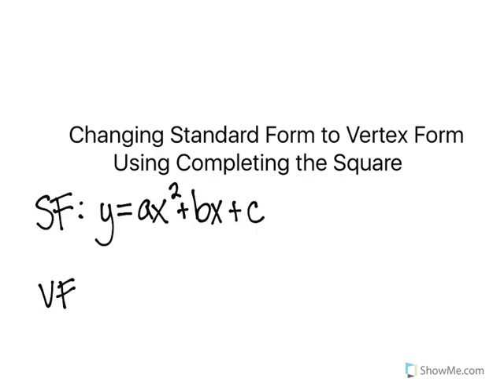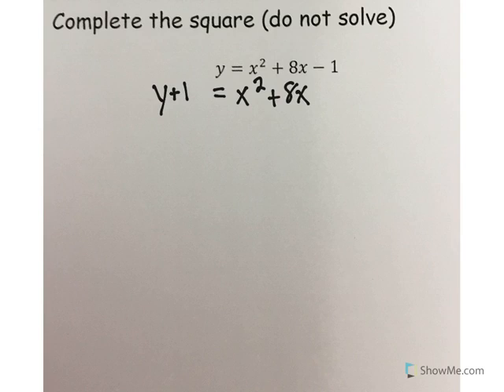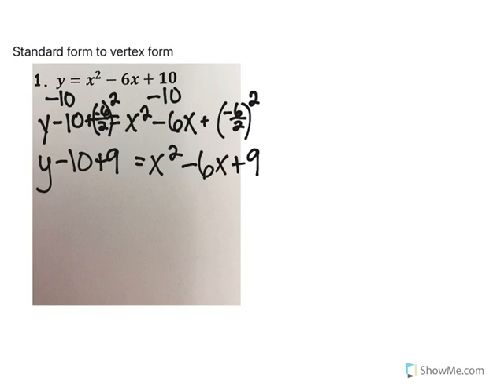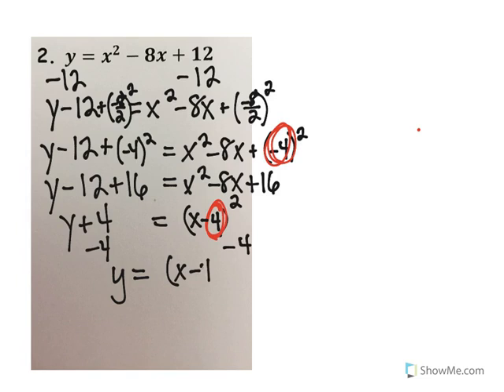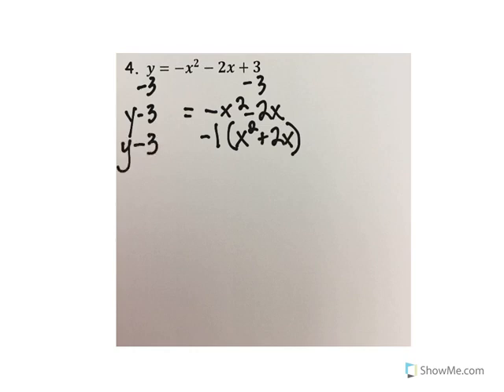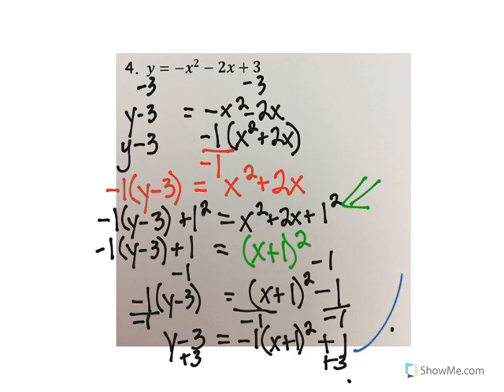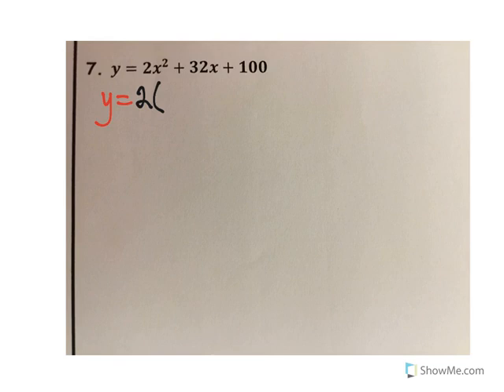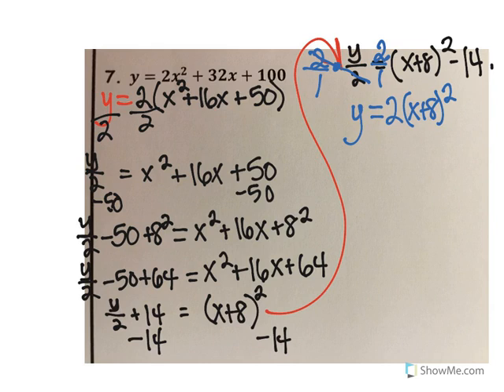Quadratics: Changing from Standard Form to Vertex Form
Using Completing the Square to change from Standard Form to Vertex form !  y=a(x-h)^2 +k